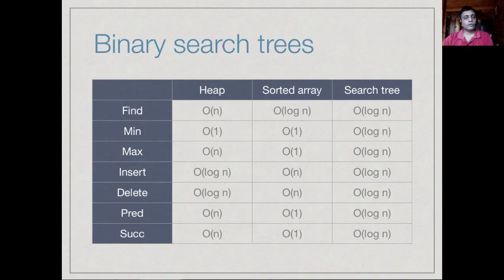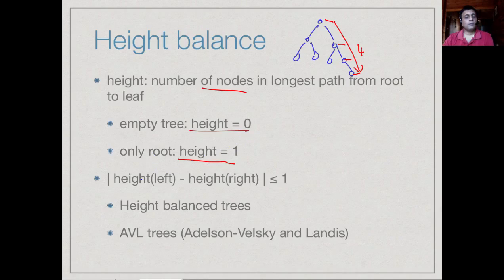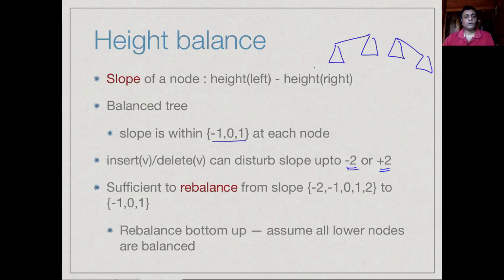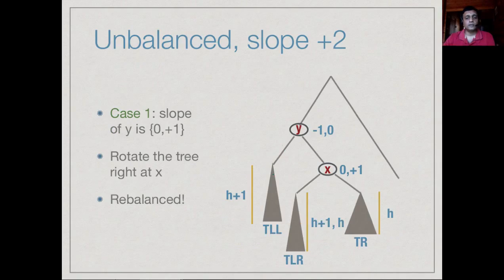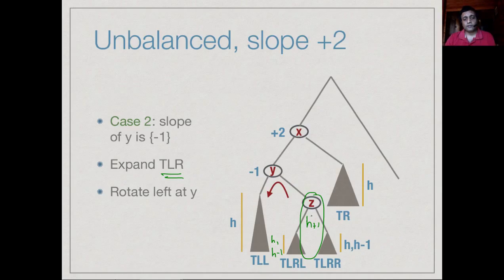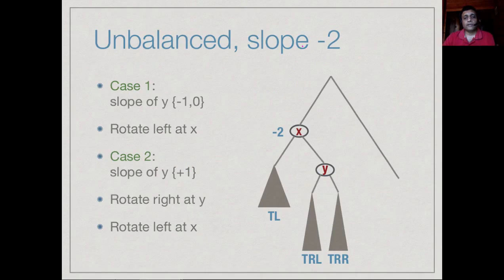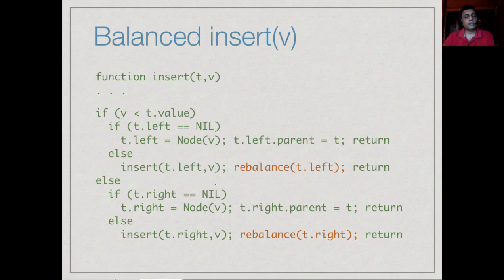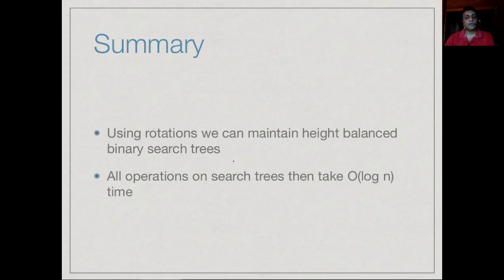Trees-Balanced Search Trees - Data Structures & Algorithms